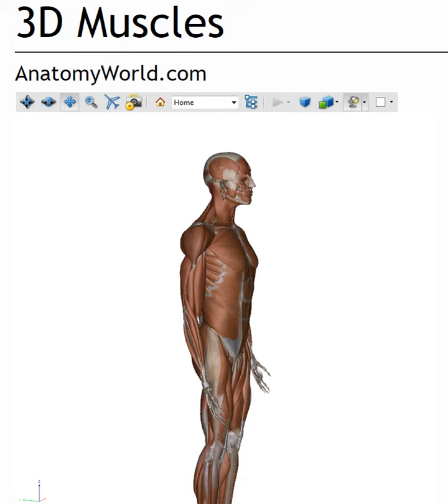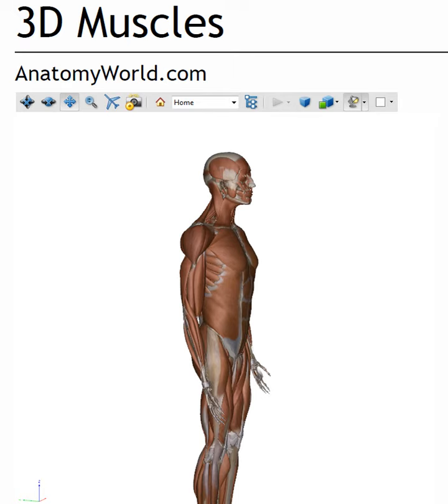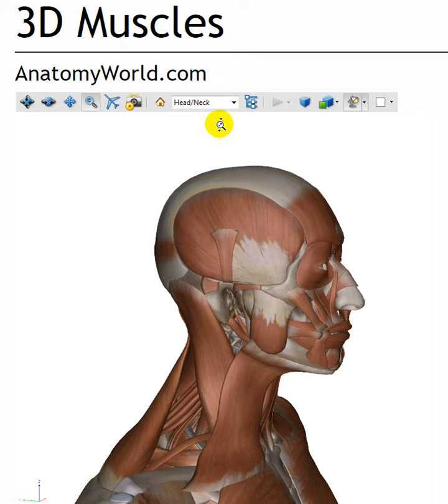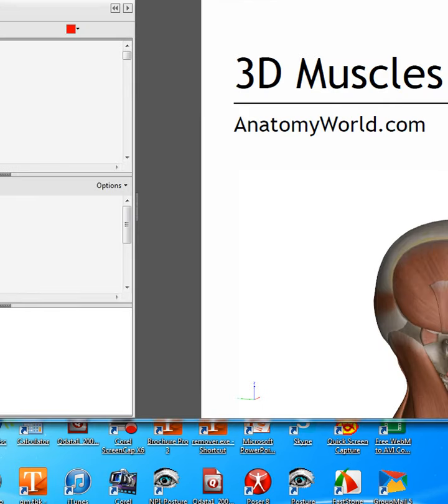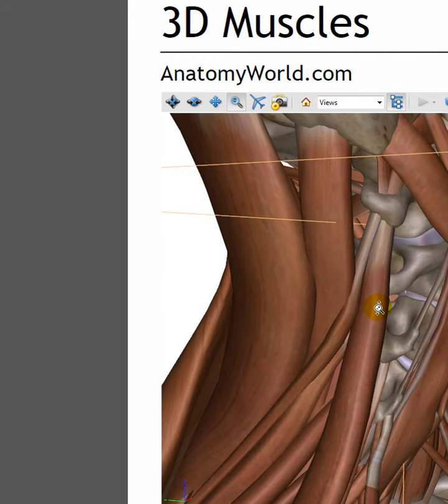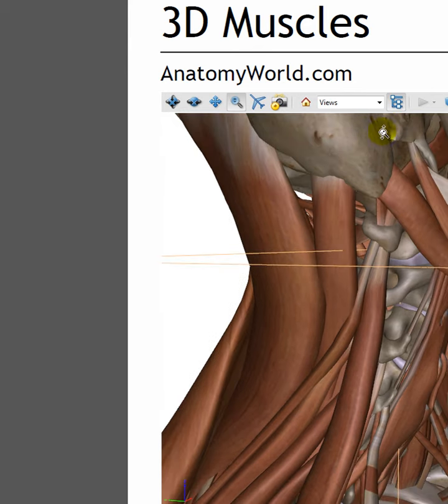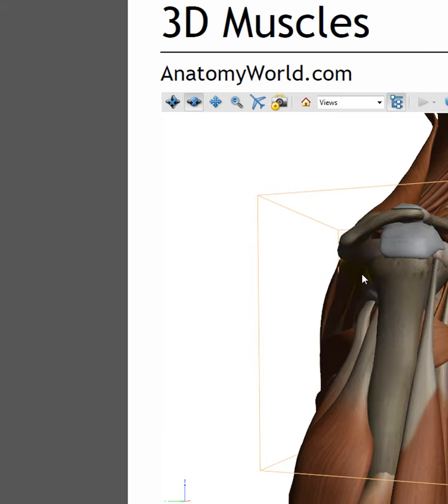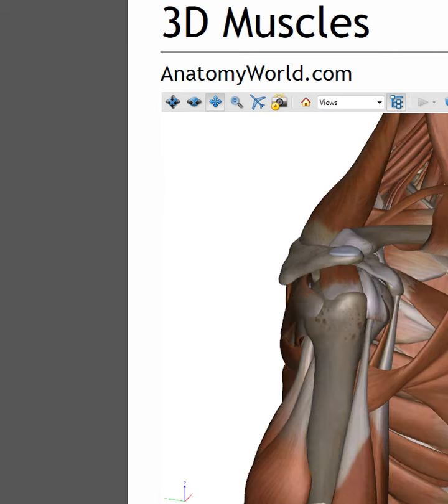3Dmovie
PDF Project Dr. Ventura